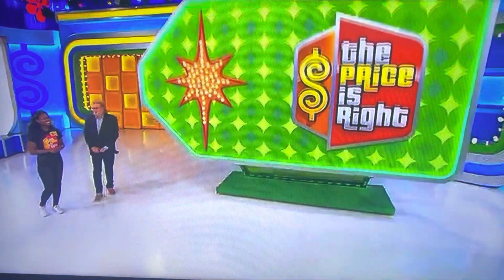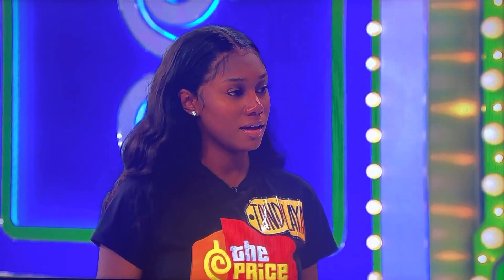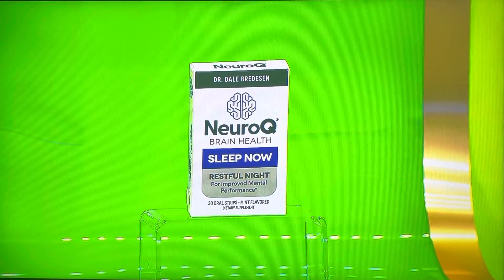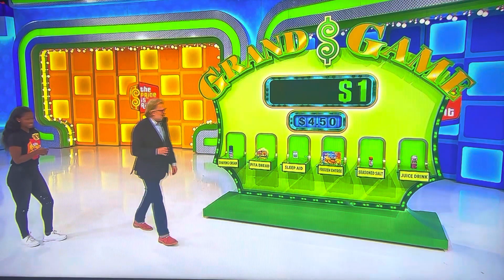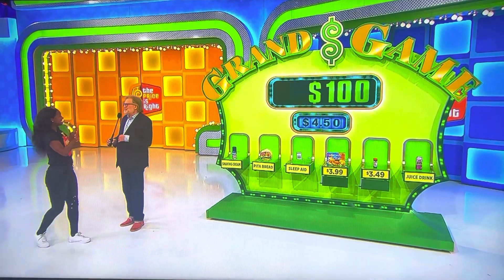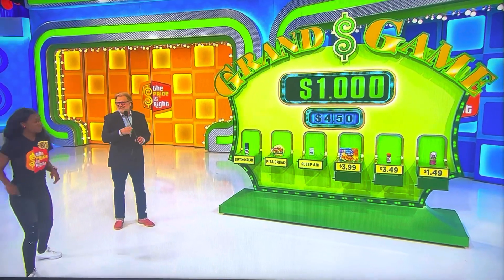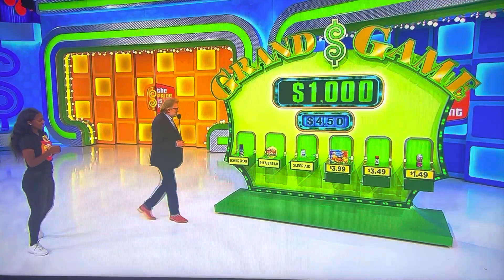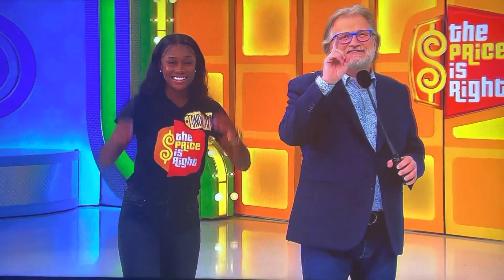The Price is Right - Grand Game - 5/30/2023